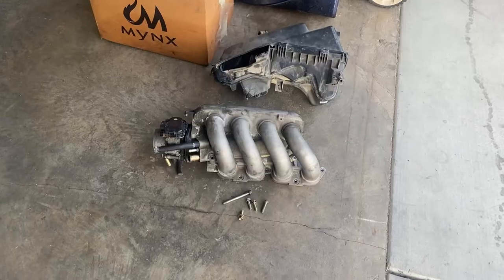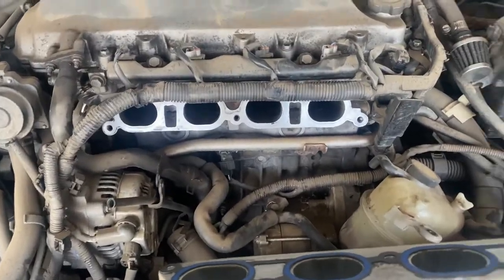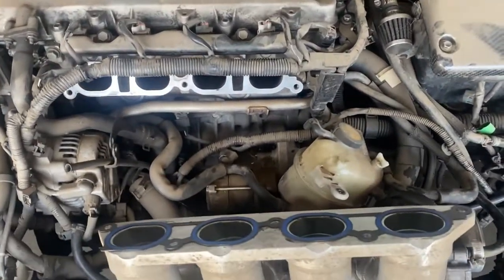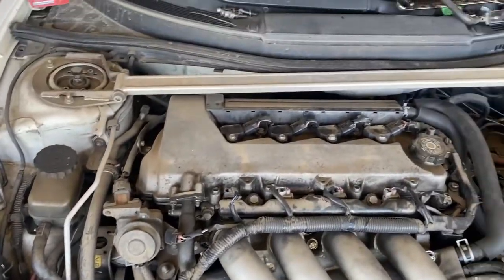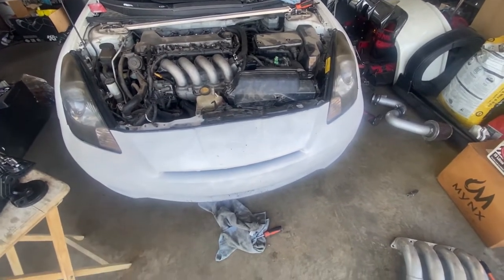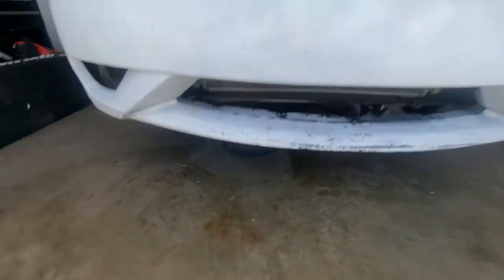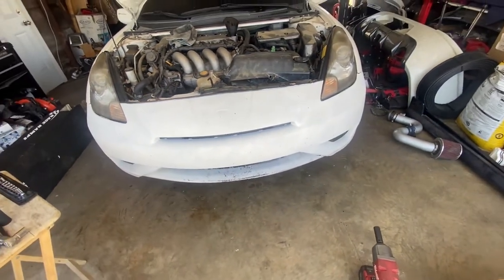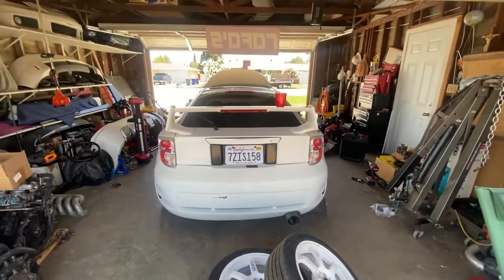Going Back To Stock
Today we are removing the ddpr intake manifold of my wife car since she got reffed. We are also putting the stock air box and 15' rims